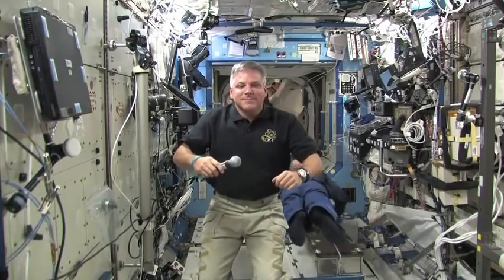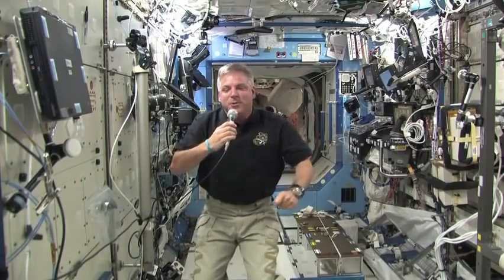Endeavour Pilot Pinged by Ohio TV Stations 2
STS-134 Pilot Greg Johnson is interviewed by television reporters in Cincinnati and Cleveland about the mission. Some of Johnson's formative years were spent in Fairborn, Ohio.